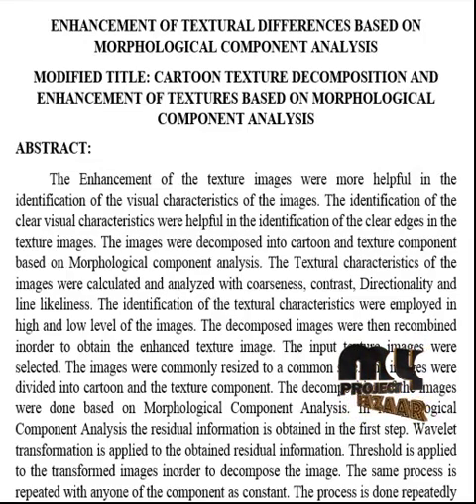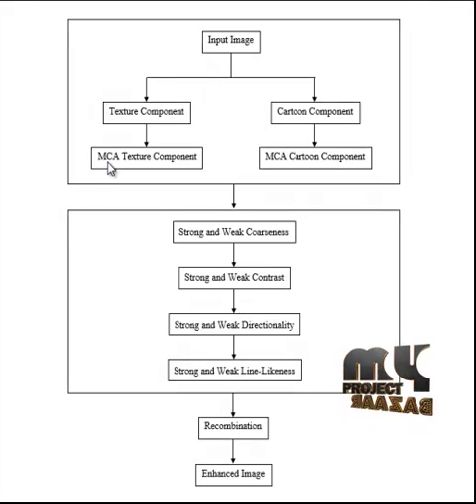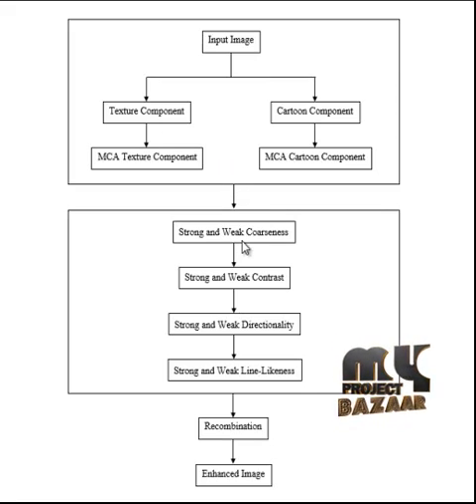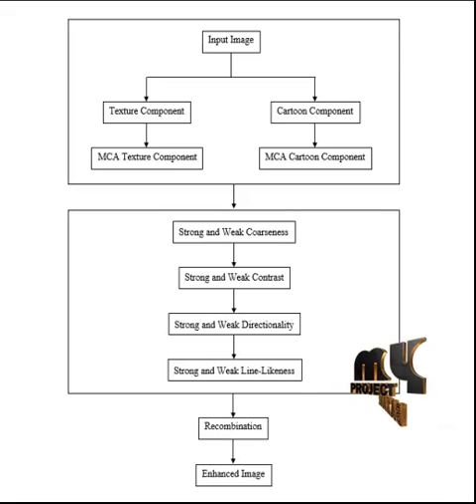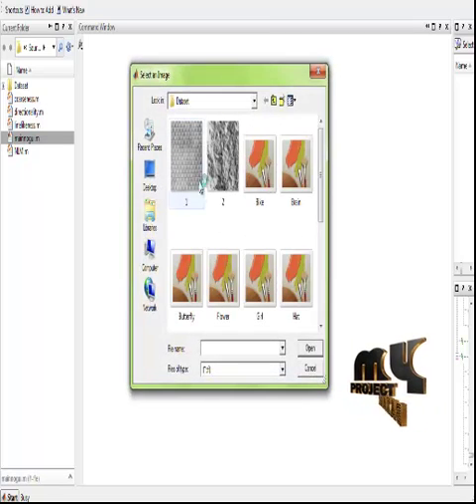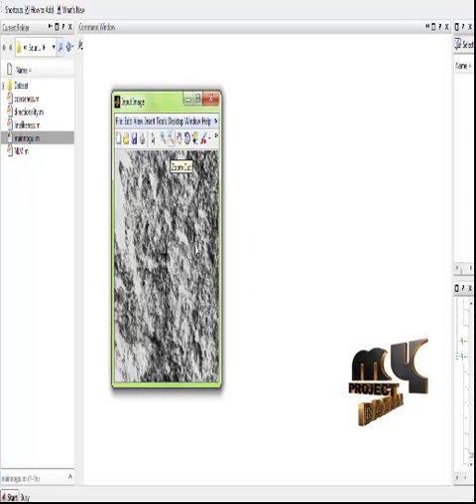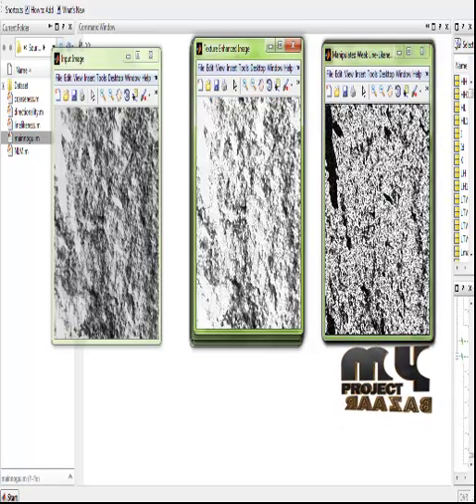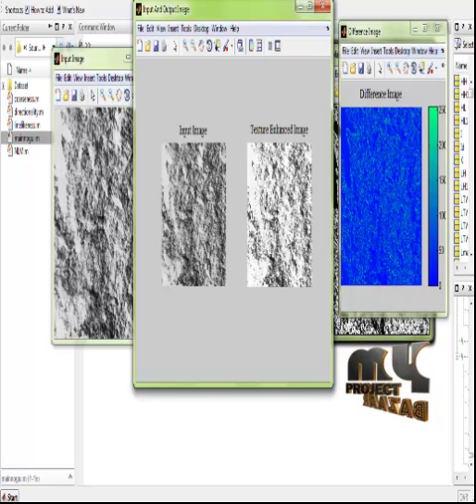Enhancement of Textural Differences Based on Morphological Component Analysis